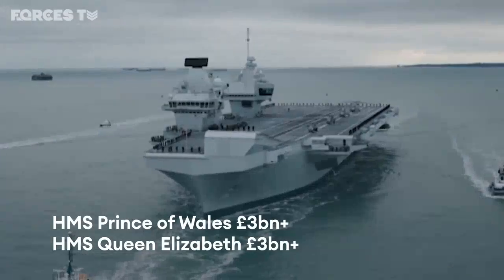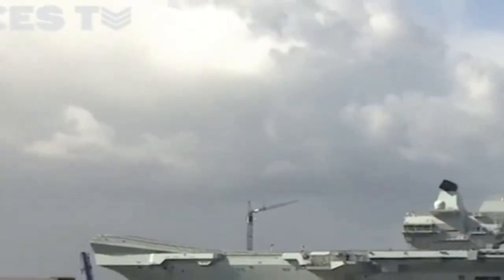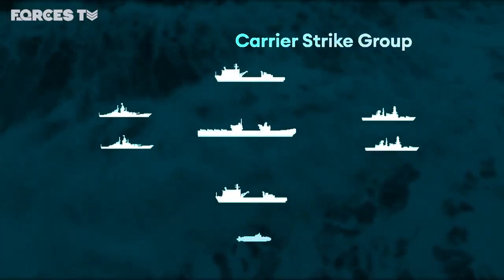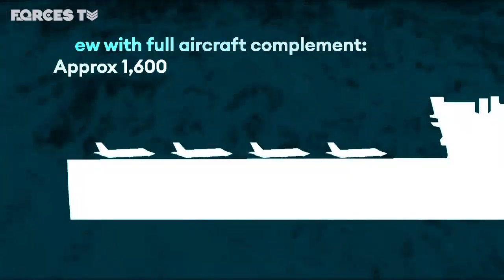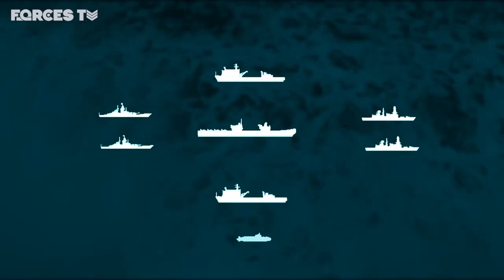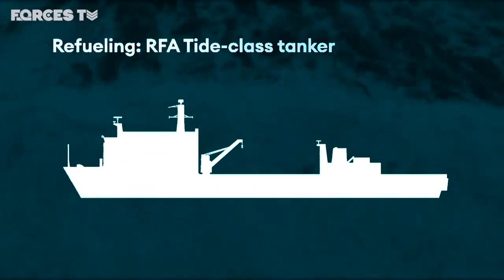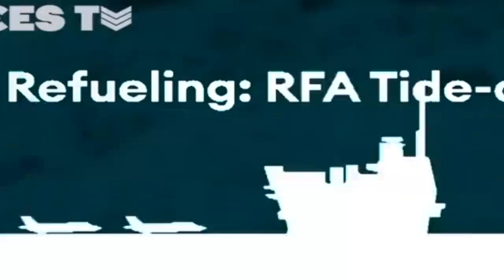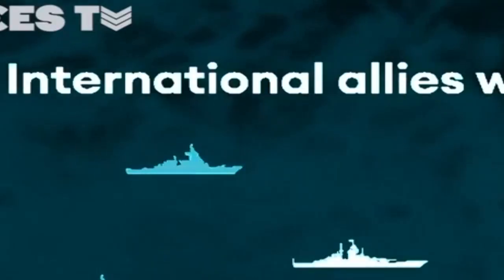What Is A Carrier Strike Group? ⚓ | Forces TV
The UK's Carrier Strike Group has been declared ready for operations ahead of its first operational deployment this year.

The group - spearheaded by aircraft carrier HMS Queen Elizabeth - has achieved Initial Operating Capability, meaning all elements, from fighter jets to radar and anti-ship weapons, have been successfully brought together and operated.

But what actually makes up a Carrier Strike Group?